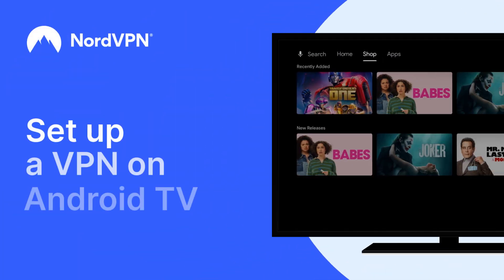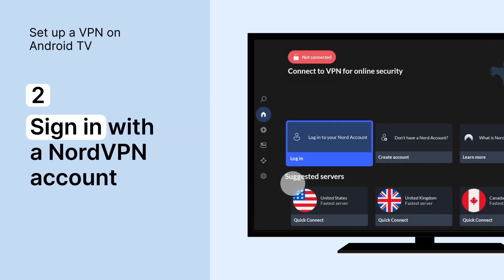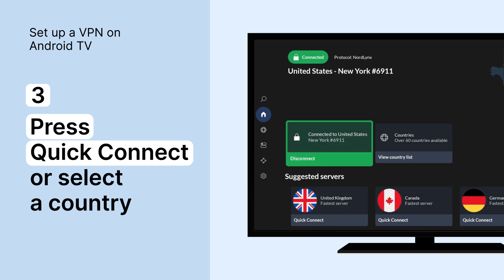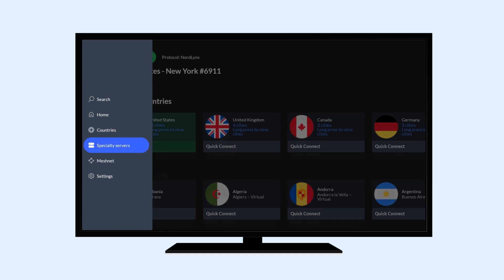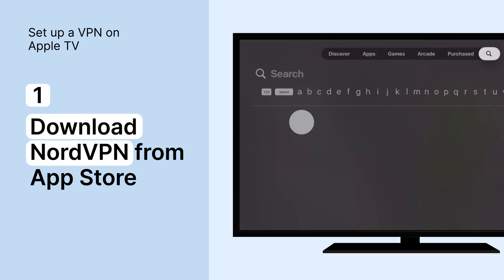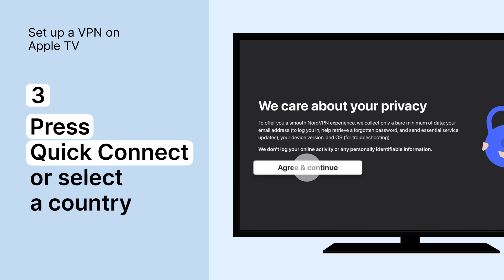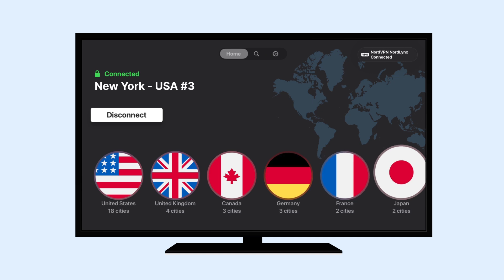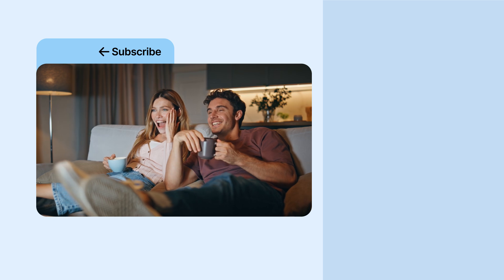How to set up a VPN on Apple TV and Android TV: An easy tutorial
🚀👇 Grab our discount on NordVPN!👇🚀
🔥 Get NordVPN for Apple TV and Android TV with a special YouTube offer

This video explains how to install a VPN on Apple TV and Android TV. Protect your smart TV and enjoy your favorite content more securely. Watch this tutorial!

► RECOMMENDED VIDEOS ►

Contents:

00:00 Intro
00:32 Setting up a VPN on Android TV
01:06 Setting up a VPN on Apple TV
01:34 Outro

This video will explain how to set up a VPN on your Apple TV or Android TV. But why do you need a VPN in the first place?

There are a few reasons. First, a VPN encrypts your online traffic and protects it from snoopers and cybercriminals. You can watch content with more privacy and peace of mind. Also, a VPN allows you to bypass internet censorship. Finally, by using a VPN, you can access your paid home content while traveling.

Let’s figure out how to set up a VPN on your Android TV. First, download a VPN app, such as NordVPN, from Google Play Store.
Open the app and sign in with your NordVPN account. If you don’t have an account, watch the tutorial on how to create it. Press Quick Connect or select a VPN server in a specific country. The NordVPN app is easy to navigate and use. Explore the dedicated sections of essential features, such as Specialty Servers or Meshnet, to fully enjoy NordVPN's benefits.

How do you set up a VPN on Apple TV? First, download a VPN app from the App Store. We recommend NordVPN. Then, log in to your NordVPN account. If you don’t have one, check the tutorial on how to create it. Lastly, click Quick Connect or select the desired country.

The interface of the NordVPN app is pretty intuitive. It doesn’t overload you with information. Check it out and protect your internet traffic on your Apple TV.

Check out NordVPN’s German and French channels  ⏯️ 🌐